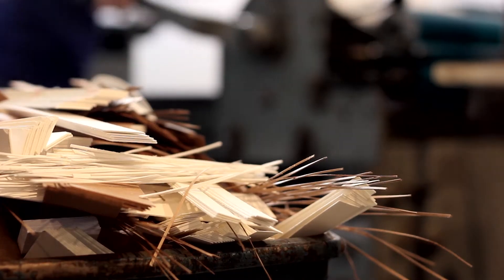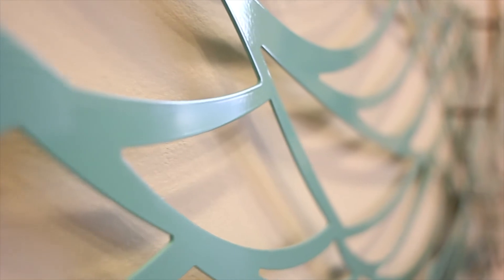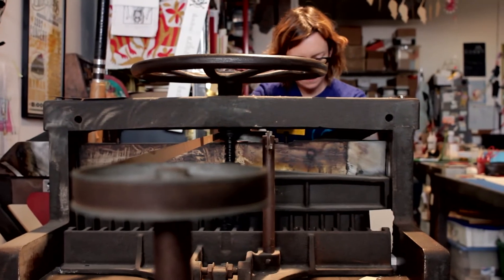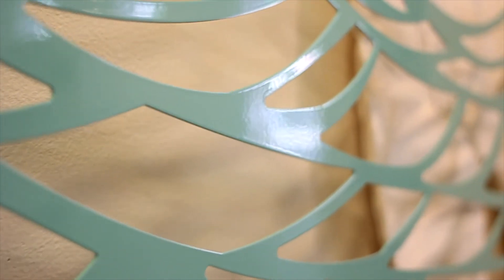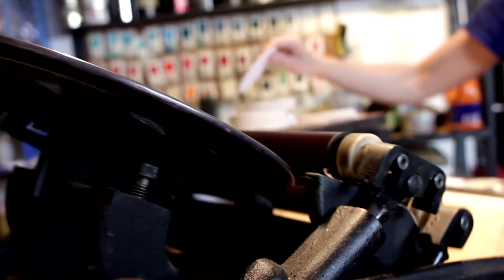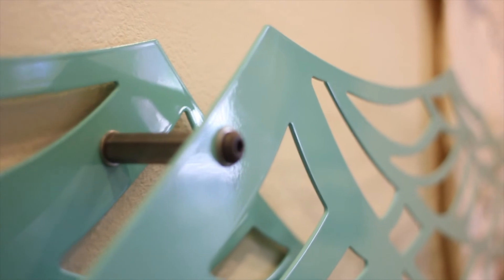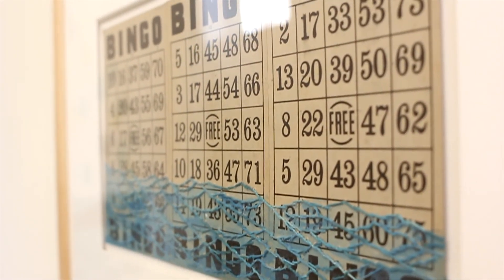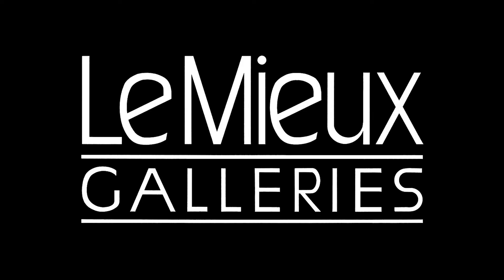Kathryn Hunter discusses "submerged" at LeMieux Galleries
"submerged" solo exhibition for Kathyrn Hunter, April 20-May 25, 2013 at LeMieux Galleries, New Orleans. Kathryn Discusses her work as well as her process at the gallery and at her studio in Baton Rouge.